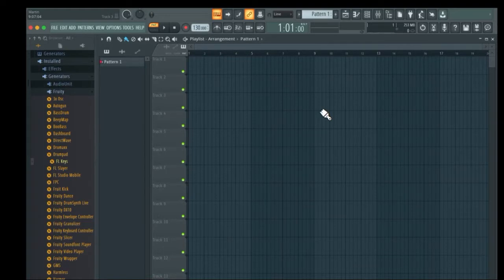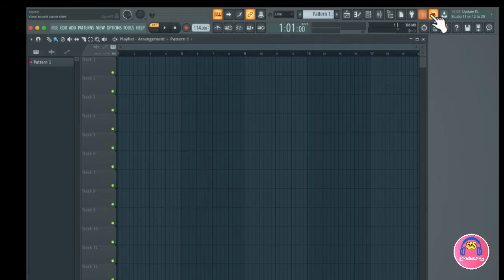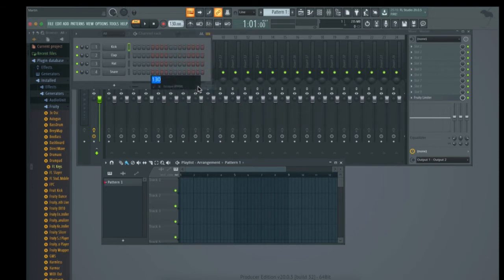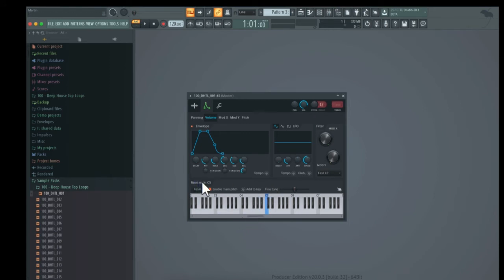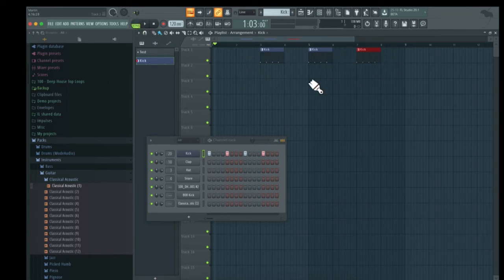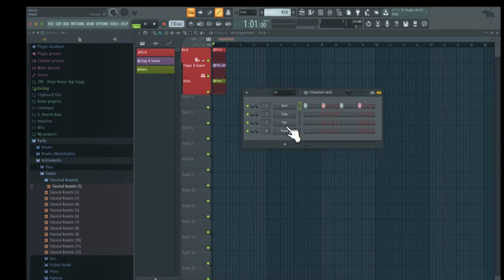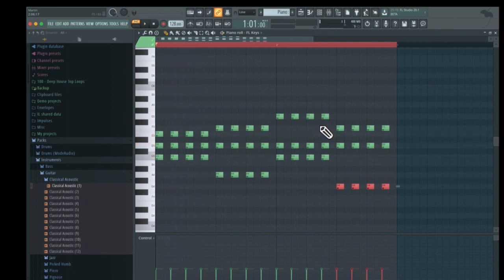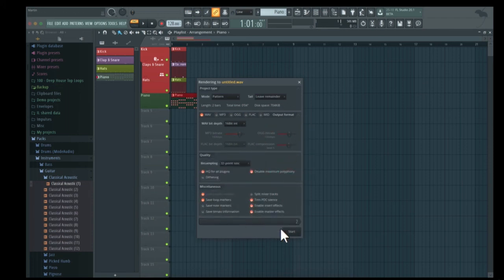Learn How To Use The Interface In Fl Studio With This Beginner's Guide!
🎵 Are you new to FL Studio and eager to navigate its user-friendly interface with confidence? Look no further! 🚀 Join us for an in-depth beginner's guide where we break down every aspect of FL Studio's interface, making it a breeze for you to get started on your music production journey.

🎧 The interface of FL Studio is your canvas for musical creation, and understanding its layout and functionalities is the first step towards mastering this powerful DAW. In this tutorial, we'll walk you through each section, tool, and feature of the interface, ensuring you have a solid foundation to kickstart your music-making adventure.

🌟 Join us as we cover essential aspects, including the main menu, channel rack, piano roll, mixer, browser, and more. We'll provide step-by-step instructions, practical examples, and tips to empower you to start creating your own beats, melodies, and songs in no time.
If you're a beginner in music production and you're looking for a comprehensive guide to learning how to use the FL Studio interface, then check out this beginner's guide!

In this guide, we'll cover all the basics of using FL Studio, from creating tracks to mastering them. We'll cover everything you need to start making music and improve your skills fast! So if you're new to FL Studio or music production in general, be sure to watch this guide!

🎥 Our video is a comprehensive beginner's guide to the FL Studio interface, featuring live demonstrations, actionable insights, and expert recommendations to help you make the most out of this powerful music production software.

🚀 Don't miss this golden opportunity to grasp the basics and embark on your musical journey with confidence. Let's unlock the potential of FL Studio's interface together!

📌 Topics Covered:

Overview of the Main Menu and Toolbar
Understanding the Channel Rack and Step Sequencer
Navigating the Piano Roll for Melodic Composition
Exploring the Mixer and Signal Processing
Using the Browser and Library
Tips and Tricks for a Smooth Workflow